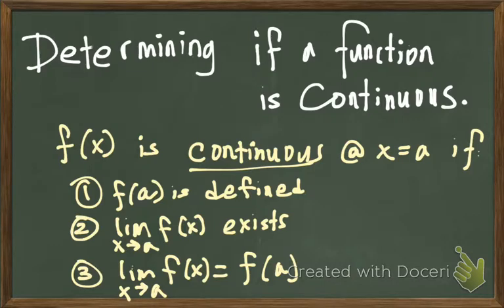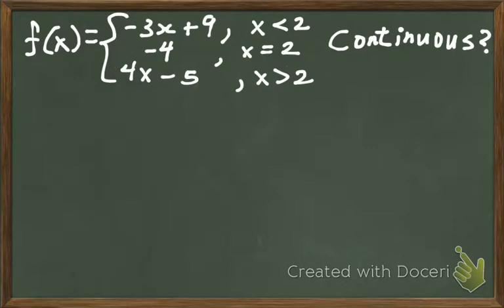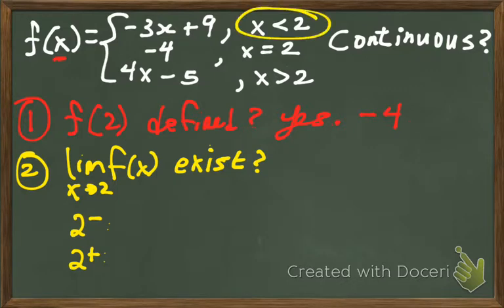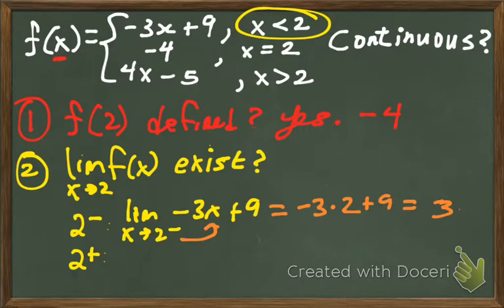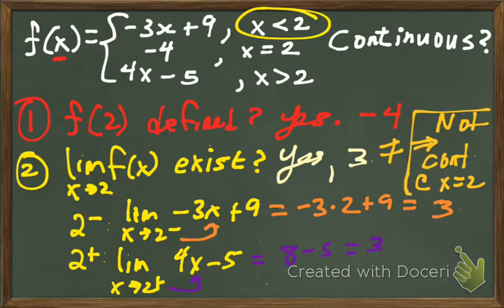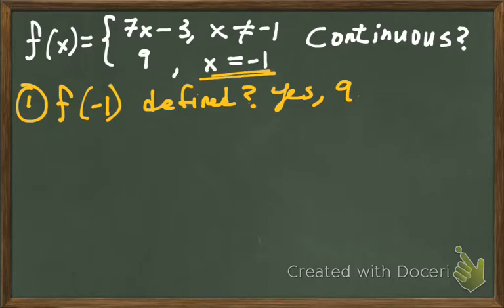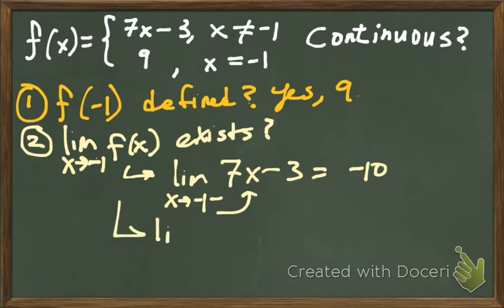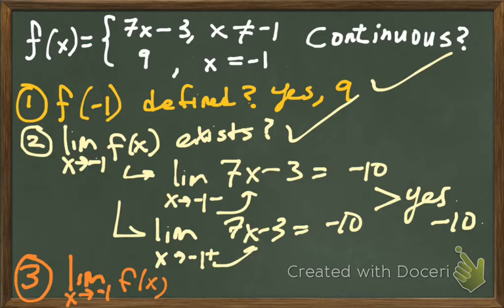is the function continuous everywhere?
Def of continuity